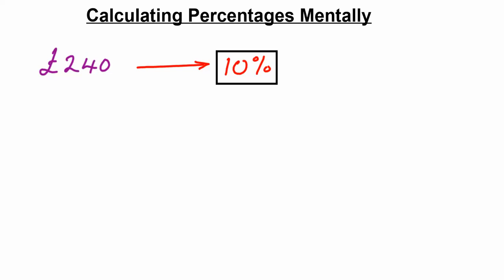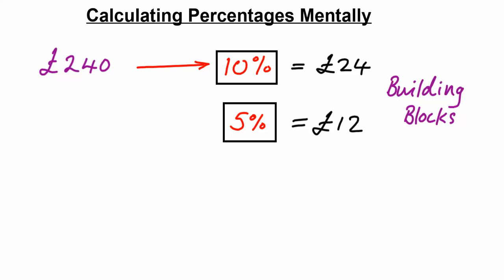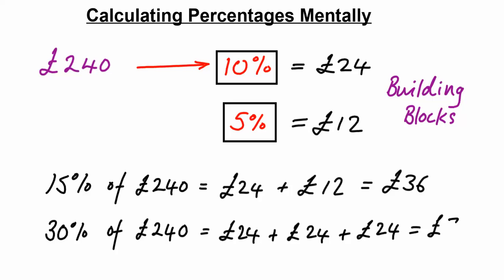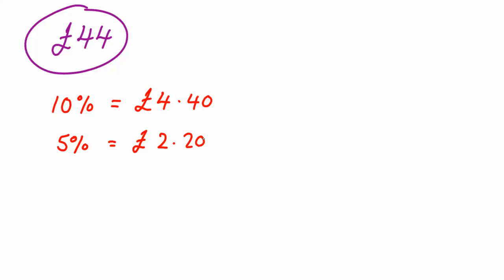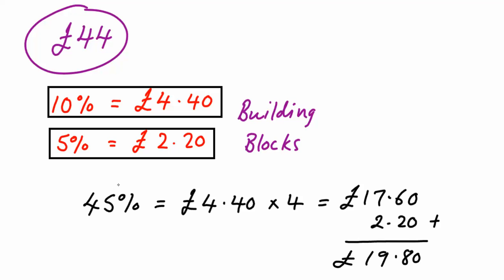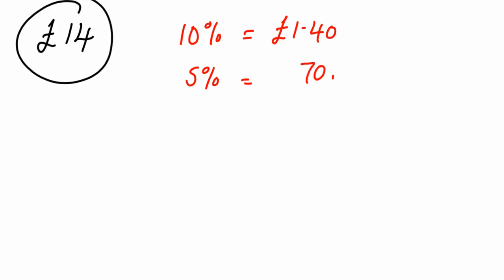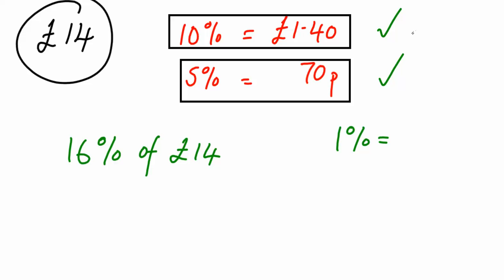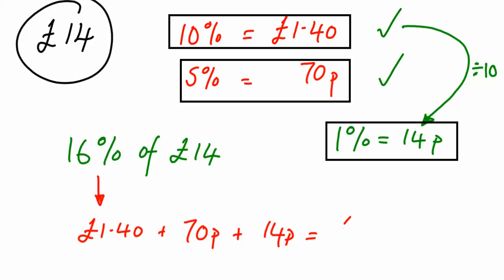Percentage of an amount - Mentally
How to calculate percentages without using a calculator